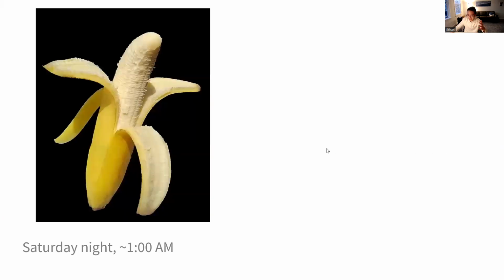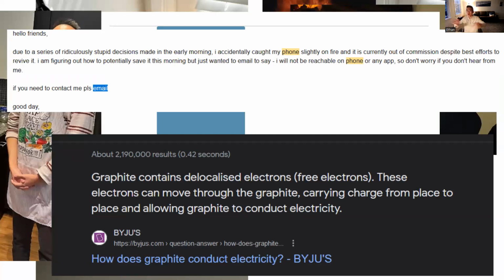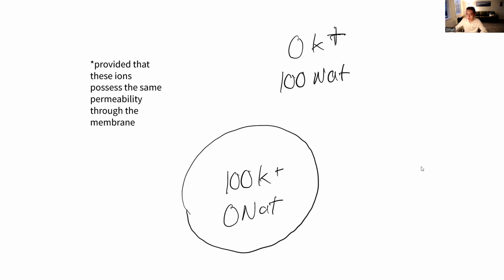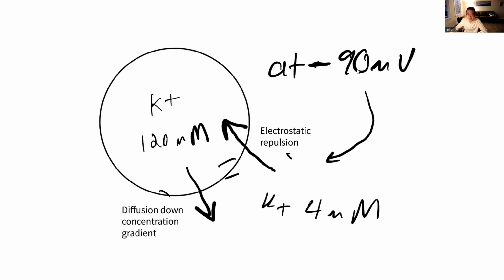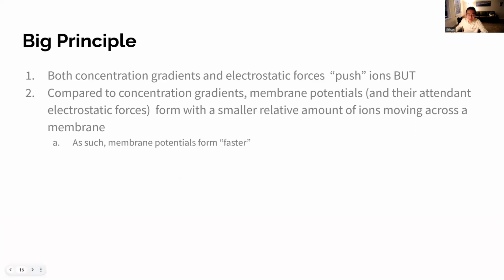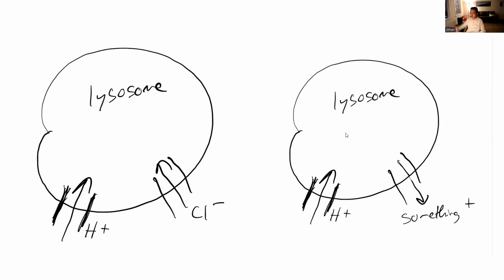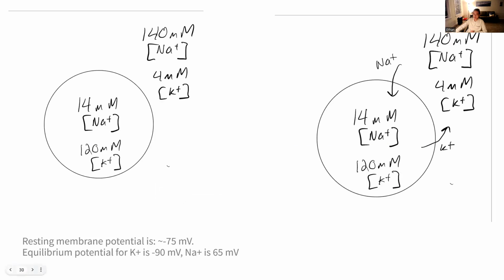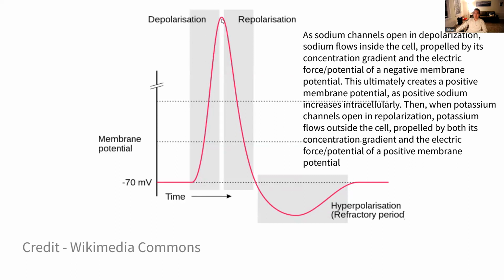Membrane Potentials and Electrochemical Gradients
Clarification: the -60mV approximation value provided in the edited Nernst equation I gave applies for ions with a charge of +1. You will have to edit this value if your ion has a different charge. Apologies for the lack of clarity on that.

A (somewhat) deep dive into membrane potentials and electrochemical gradients.